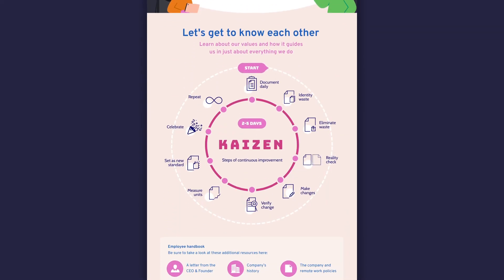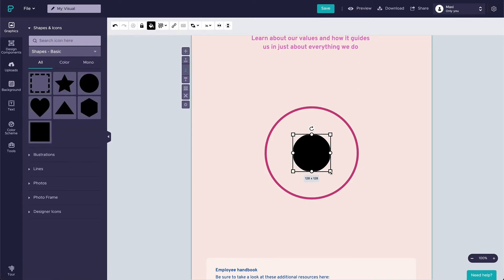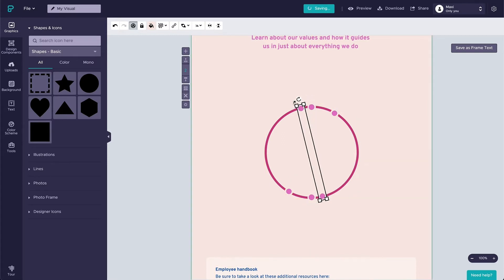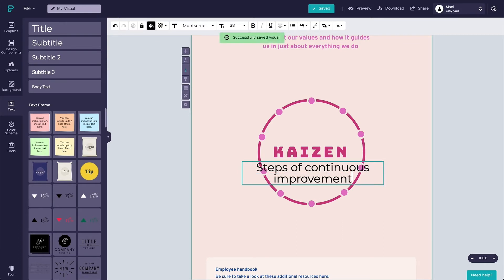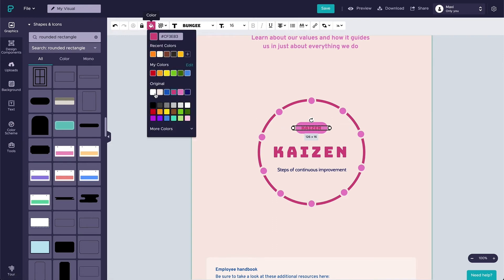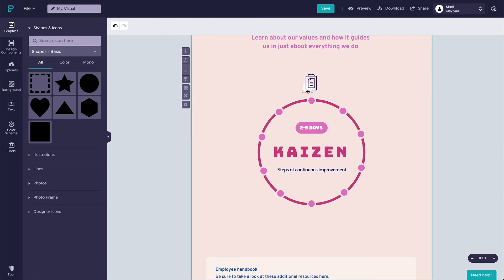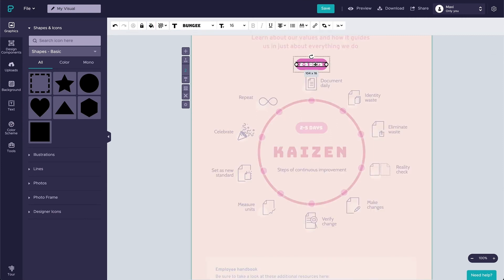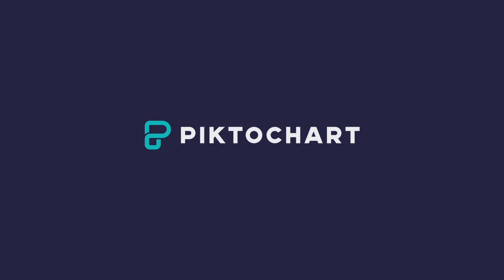How to Make a Process Flow Chart Using Icons | Piktochart Tutorial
In this video tutorial, we show you how you can make a process flow diagram using icons with an easy-to-use design tool. This type of diagram has many use cases. It can help to simplify your onboarding,  visualize a workflow/cycle or summarize customer feedback to stakeholders. After watching this Piktochart tutorial, you will be confident in using icons in Piktochart and creating your process flow chart.

No experience with complex graphic design software is required.

⏳ Chapters:
00:00:00​ - Intro
00:00:27 - Creating a diagram outline
00:01:51 - Adding headline and subtitle to your diagram
00:02:46 - Highlighting cycle period
00:03:34 - Visualizing step-by-step process using icons
00:04:59 - Indicate the direction of reading

Piktochart is an all-in-one graphic design platform that enables business professionals to create infographics, presentations, reports, and printables online, without any graphic design experience.